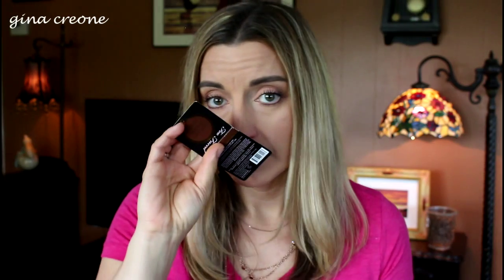REVIEW: Sephora Favorites Kit ~ Bronze Bares All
Hey Guys! Today I am talking about the Sephora Favorites Kit: Bronze Bares All. Let’s get ready for Summer with an amazing collection of beauty products. What are your favorite bronzing, summer, beauty products? Lemme know! Thanks! xo, g

Thanks so much for visiting my channel and this video.  I hope that it was useful for you but at least made you laugh!  -g

Hourglass Luminous Light highlighter
Too Faced Semi Sweet Chocolate Eyeshadow Palette
Mac Brave Lipstick

Top & Earrings from Target

There’s more to Life than looking good…
But you gotta look good too!

Here I try to figure out how to BE Beautiful so you FEEL Beautiful
And how to make it through the day-to-day with:
 ~ a little bit of grace
 ~ a ton of ease
 ~ and a whole lotta humor!